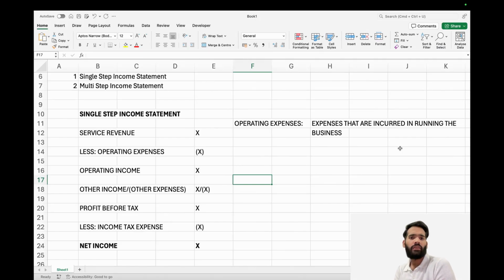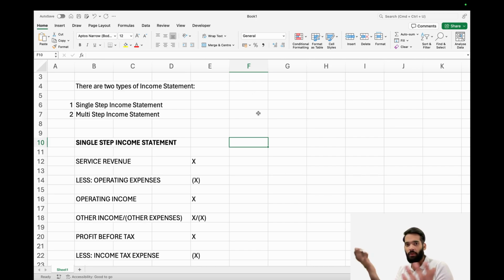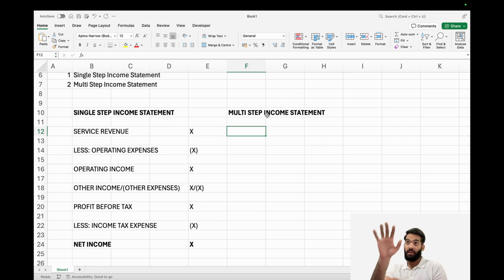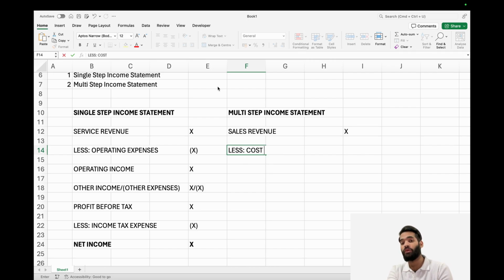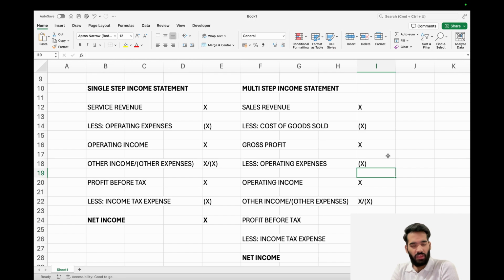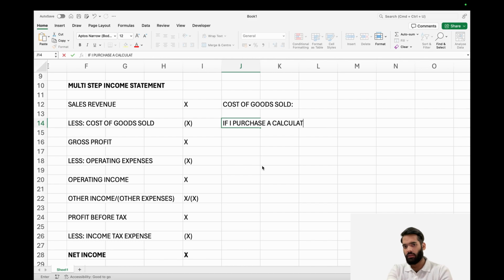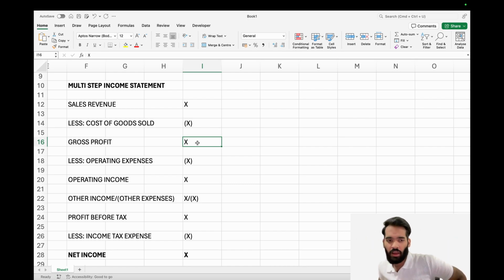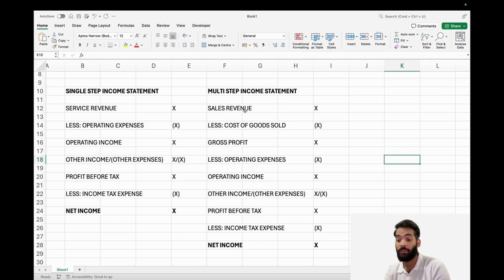Multi-Step Income Statement Explained ✅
Confused by gross profit, operating income, or net income? The multi-step income statement breaks it all down—and I’ll show you how to read and build one in minutes.

In this video, you’ll learn:
✅ What makes a multi-step income statement different
✅ How to calculate gross profit and operating income
✅ Why this format gives better insights than the single-step version
✅ A step-by-step example to make it all click

Perfect for accounting students, small business owners, or anyone learning financial reporting the smart way.